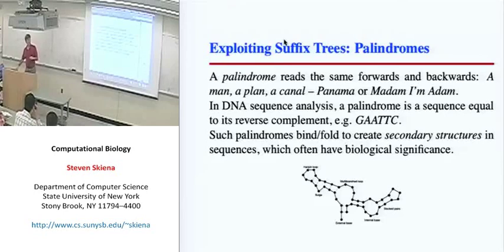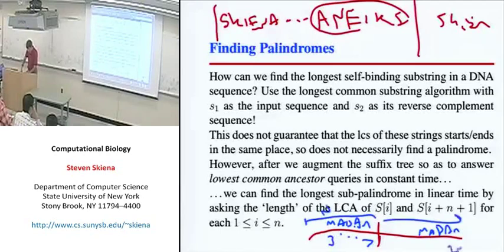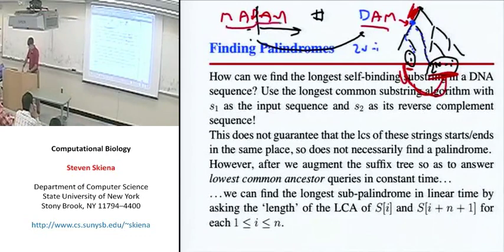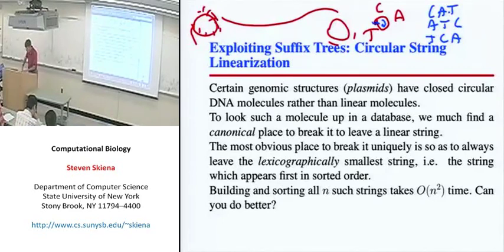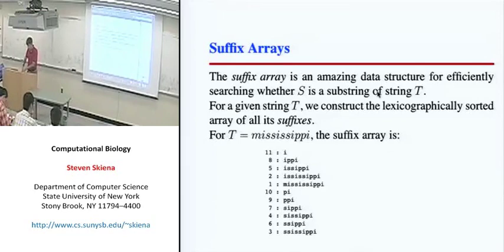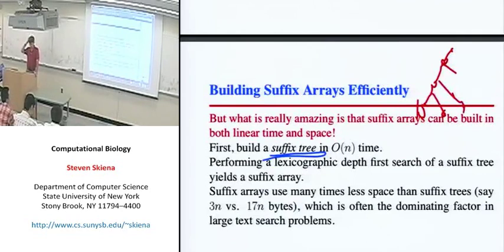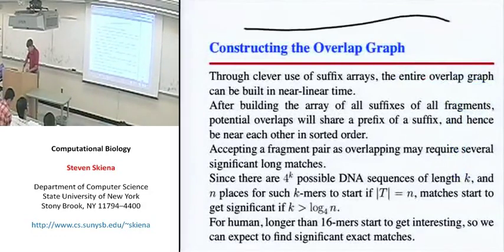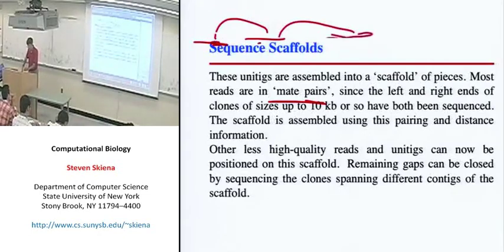Lecture 7 - Suffix Arrays and Assembly